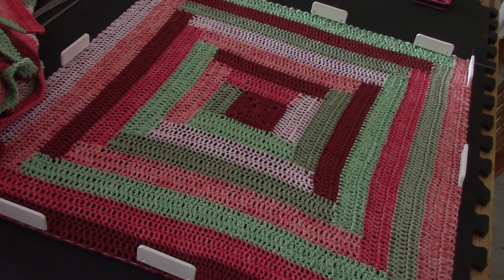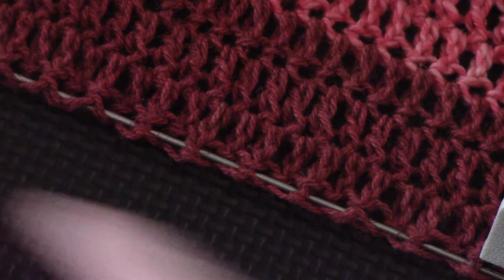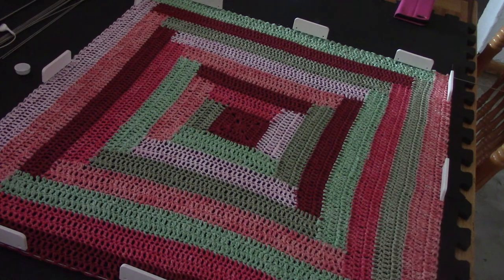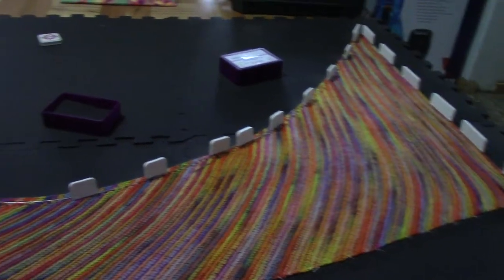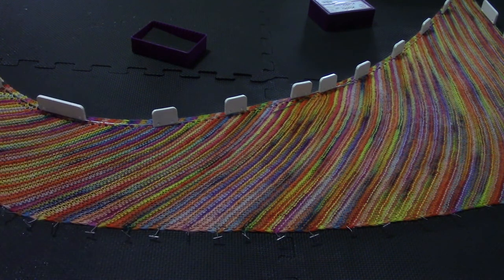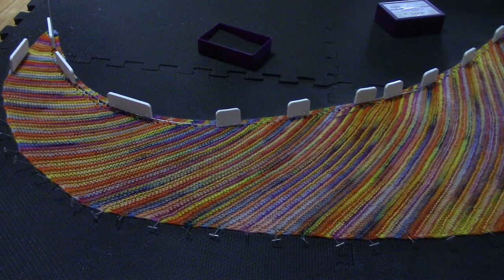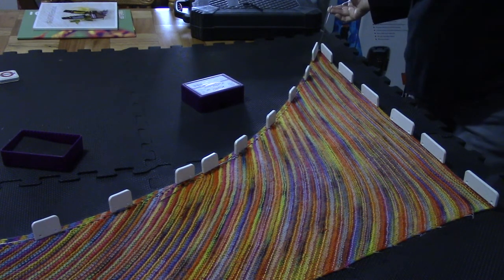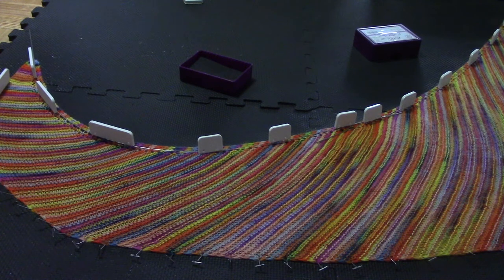Blocking with Wires